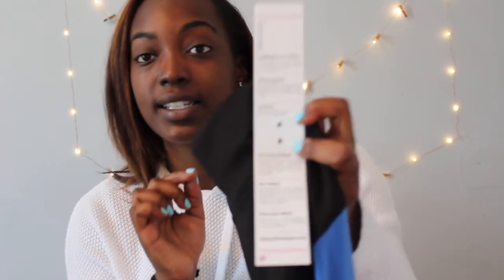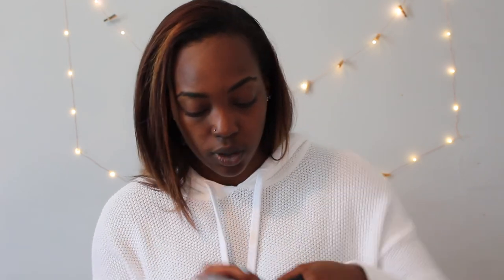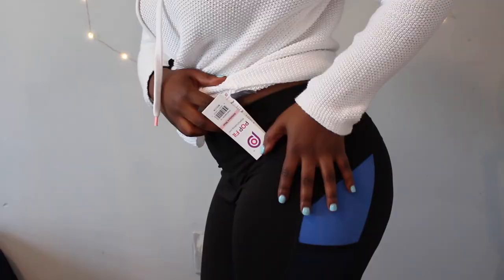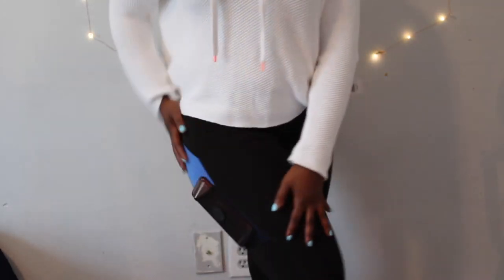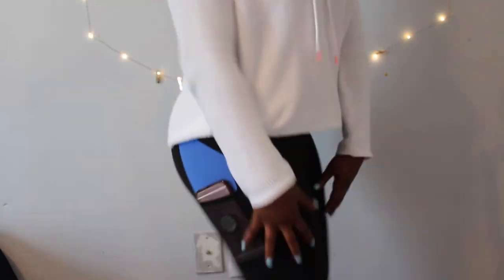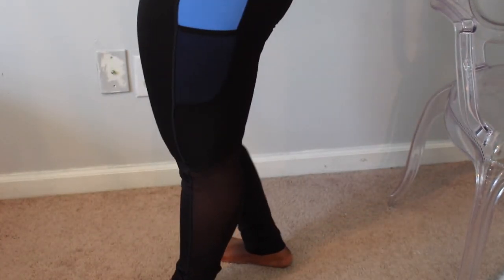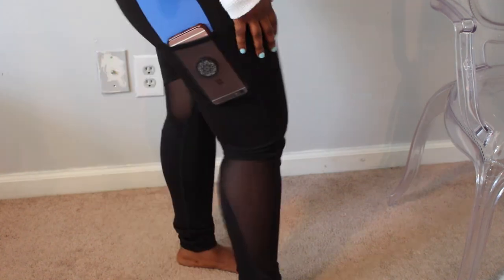Pop Fit Unboxing, Review & Try-on!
💪🏾👑💖 Hey Queens! I hope yall enjoyed this video. Check out Pop Fits leggings before the promos over! and as always queens give this video a big thumbs up, share, and subscribe to my channel i post new videos every week!

Oh and Go watch my first video on my new channel! where I prank my best friend! Yall its a MUST SEE!!

UCXRZw2X-BQFn4XGx97Ap_ww